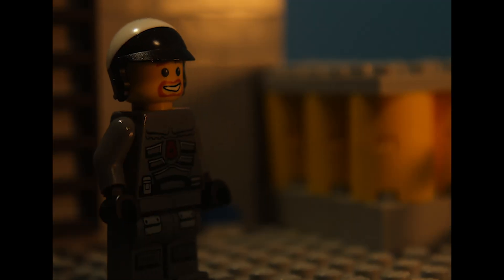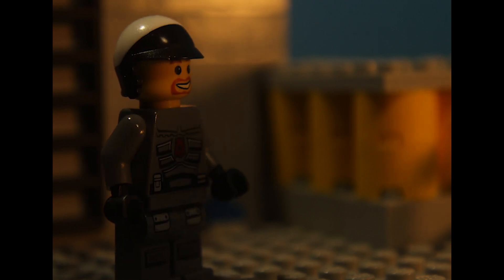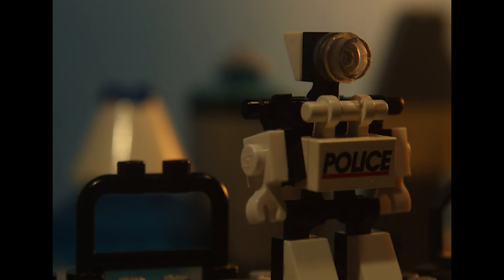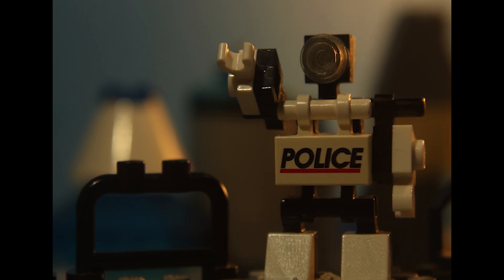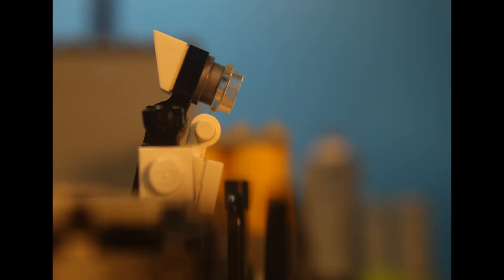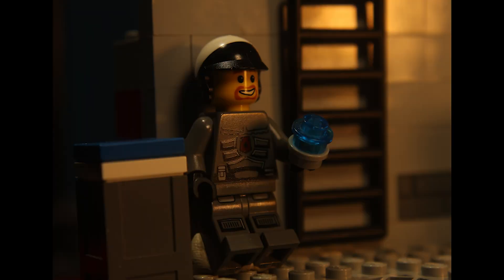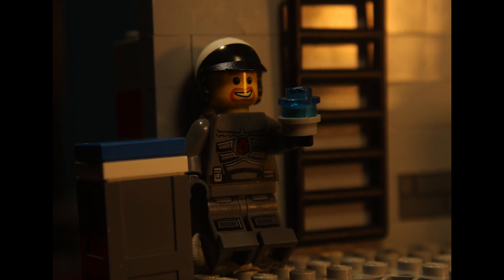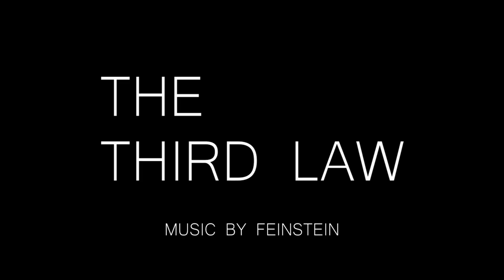The Third Law | THAC 2023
Asimov's Third Law of Robotics
"A robot must protect its own existence as long as such protection does not conflict with the First or Second Law."

Created as an entry to BricksinMotion's THAC, the Twenty-four Hour Animation Contest.